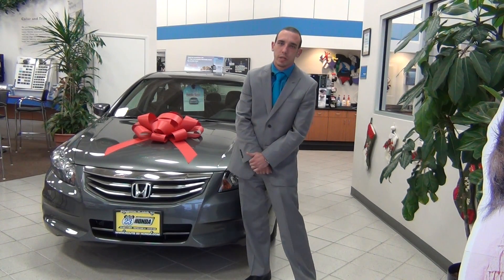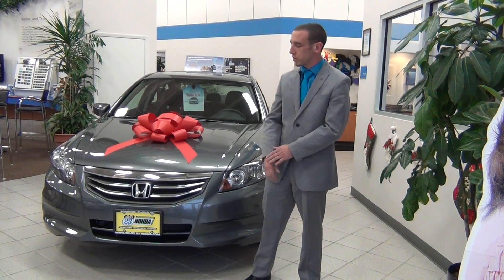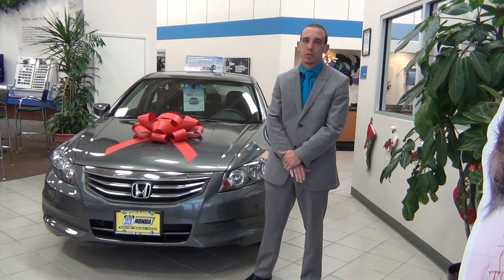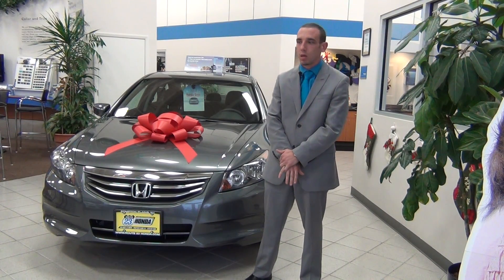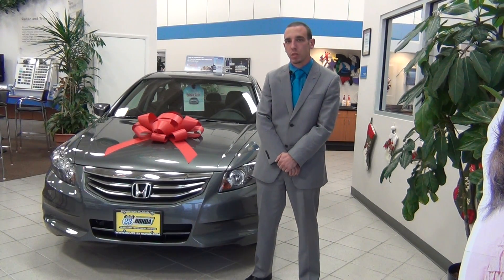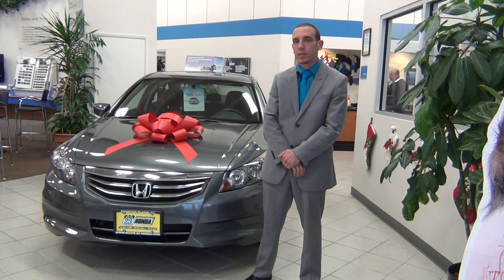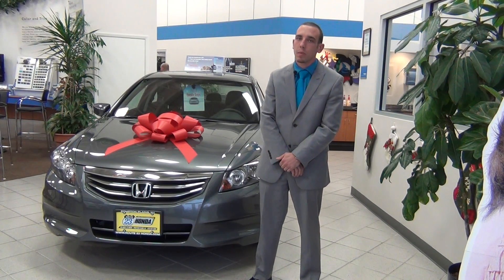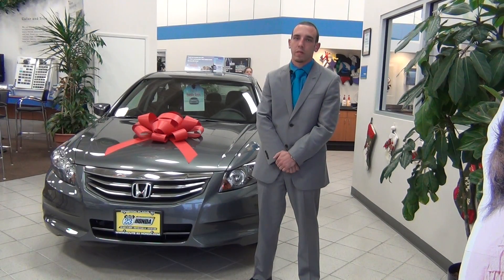JJ explains the features of the 2012 Accord SE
Route 23 Honda's sales consultant, JJ, goes over the new features available in the 2012 Accord SE.